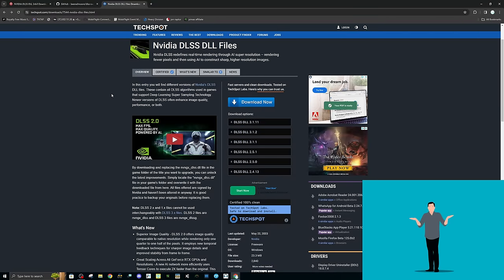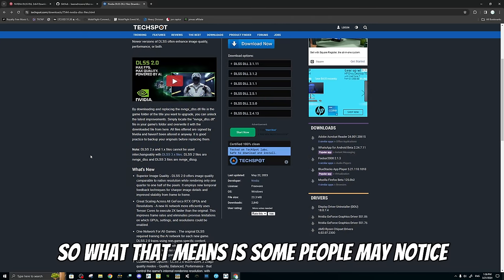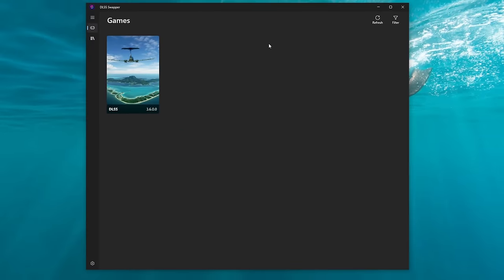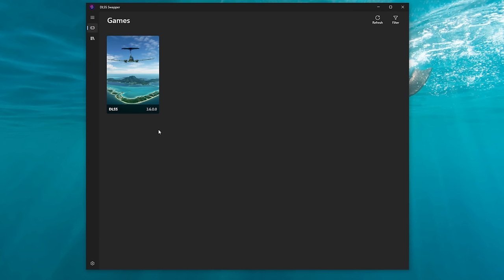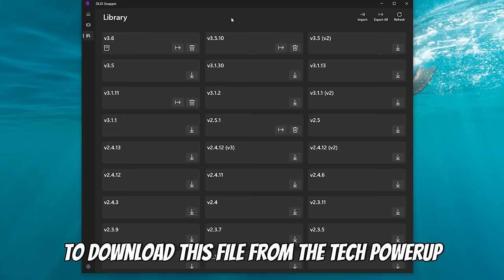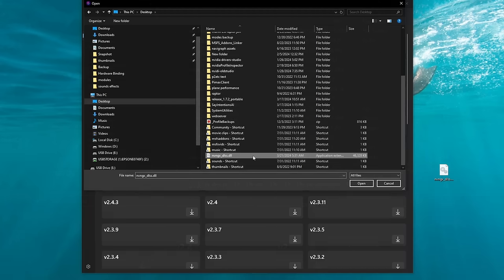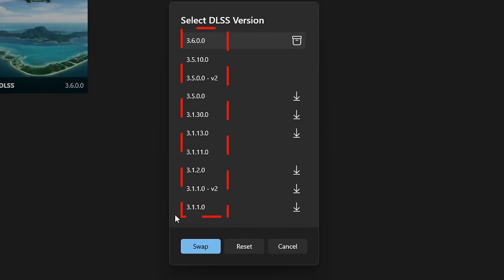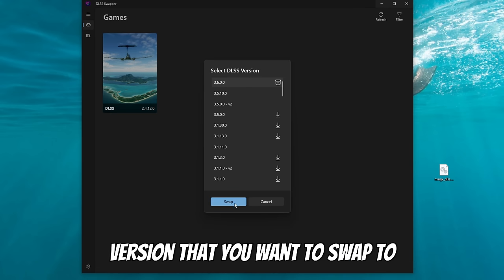Msfs 2020*New Updated DLSS DLL FILE V 3.6*Better Graphics & Performance in TAA Or DLSS! DLSS Swapper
Hello everyone In today's video we will be discussing the new dlss dll file that has just become available for All Nvidia RTX graphics cards. The new file is located on the tech power up website links will be down below in the link section however in today's video we will be using an application called dlss swapper to upgrade or update the new dlss file for Microsoft flight simulator. You can also use the dlss swapper tool for many other games or simulators but for today we will not be focusing on that only Microsoft flight simulator. First we will go over what the dlss dll file is and whom it will help. We will then go over the download and installation of the dlss swapper tool as well as the download of the new version 3.6 of the Nvidia dlss dll file. We will then use the dlss swapper tool to import the new file and then apply those files to Microsoft flight simulator. Updating a dlss dll file can improve performance and  graphics. The level of change that you can expect will be very dependent on your system specs your hardware as well as if you have updated the file in the past and are not using the original file.Please let me know your results down below in the comments section if you have any questions about the tool or anything that we've gone over today please also let me know down below as well. If you enjoy today's content make sure to hit that subscribe tickle in the little bell and smash the thumbs up button also make sure to share it with your friends it helps us get found by other viewers like yourself. I want to give a big shout out to all of our Captains Club Members we really appreciate your monthly support I want to also thank all of our subscribers For being part of the 2020Fs'Ers family.

Tech powerup webpage to download the new file v3.6
Info on dlss dll files
Shader cache stutter fix updated 2024
Nvidia Control panel Setting 2024
how to adj dlss presets and rebar in nvidia profile inspector
00:00 start
00:19  What is dlss dll file
01:49 Todays Video contents
02:18 Dlss swapper download
02:36 Setting inside the swapper tool
04:21 updating the dlss dll file
05:02 Download the new dlss dll file
05:49 importing the new dlss dll file v3.6
06:54  Swapping the dlss dll files and revert back to default
08:27 Credits